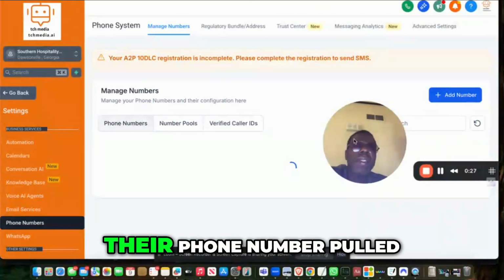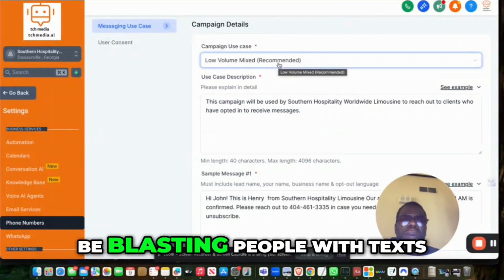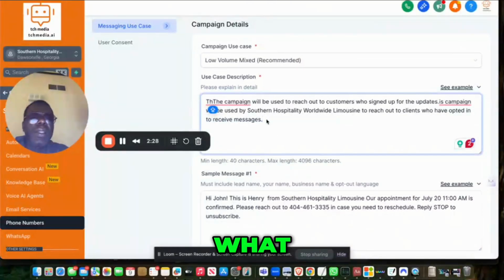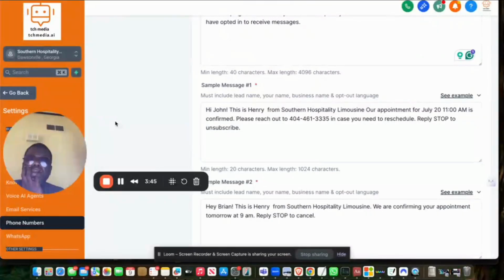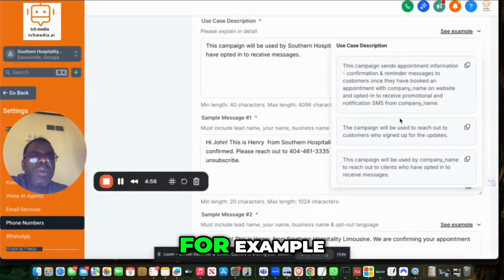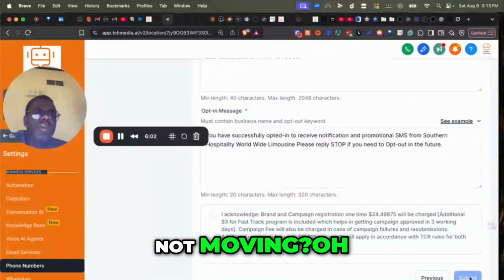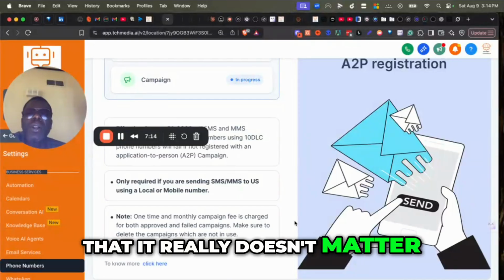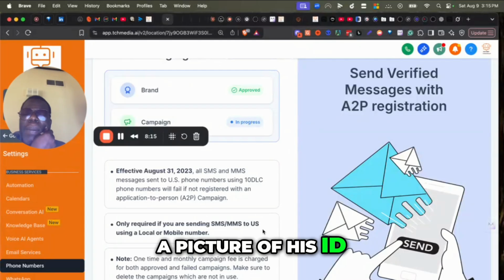"How to Get A2P-10-DLC Approved FAST in TCHmedia.ai | Step-by-Step for SMS Compliance"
Want to send SMS messages legally and avoid carrier blocks? In this video, I walk you through the exact steps to get your A2P-10-DLC registration approved inside TCHmedia.ai — no guesswork, no wasted time.
You’ll learn:
✅ Where to start in your GHL dashboard
✅ The easiest campaign type to choose for local businesses
✅ How to fill in templates for instant approval
✅ Which boxes to check (and avoid) to stay out of high-risk categories
✅ Tips to avoid delays and get approved on the first try
Without A2P-10-DLC compliance, your messages WILL get blocked. Follow this guide and get your campaigns running smoothly.
Pro Tip: Low-volume registration is your friend when starting out!

💬 Drop a comment if you’ve been stuck in A2P approval limbo — I might make a follow-up video answering your questions!